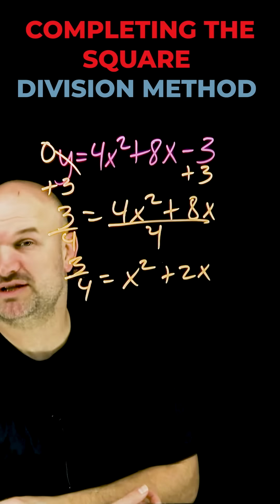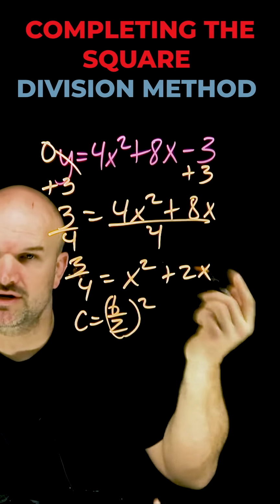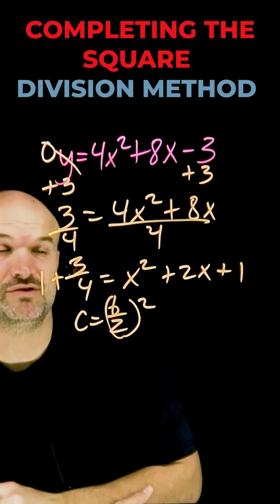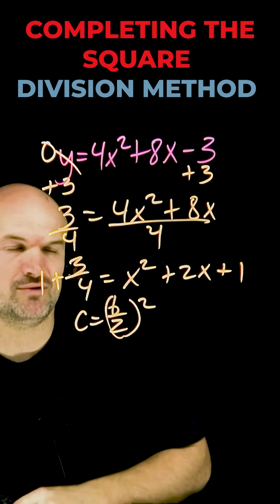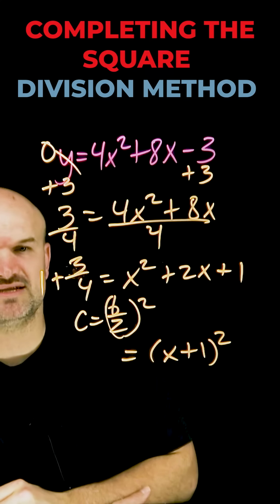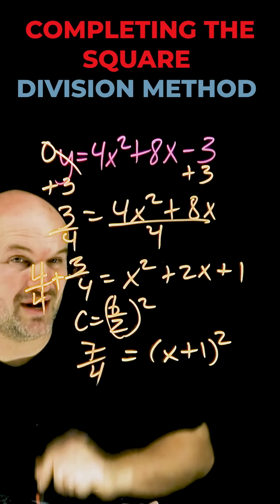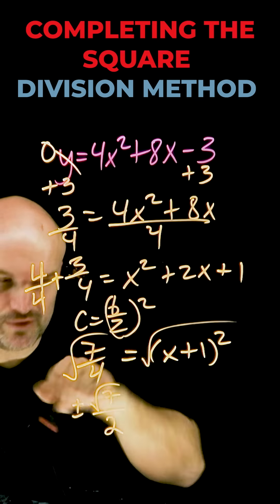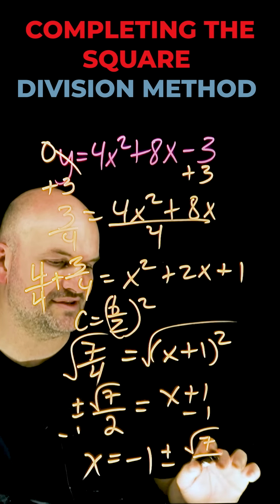Completing the Square Division Method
When completing the square there are a couple of different ways you can approach it. In this video I am going to cover the division method.